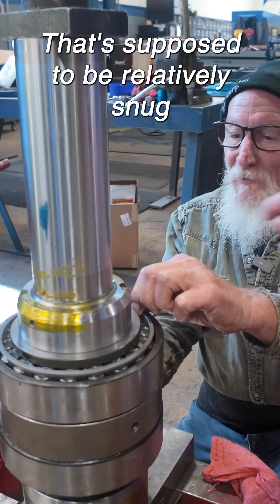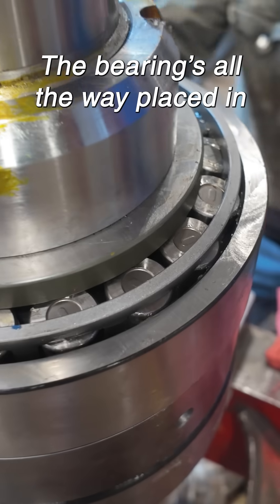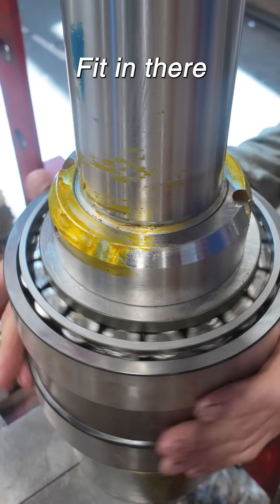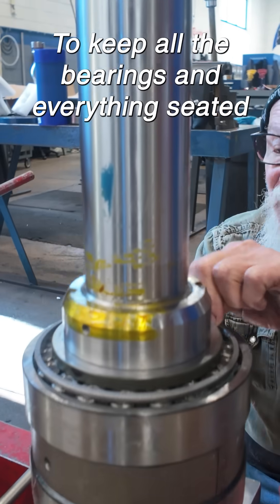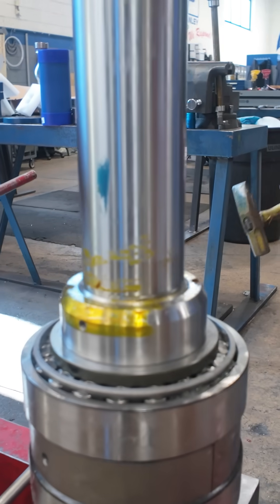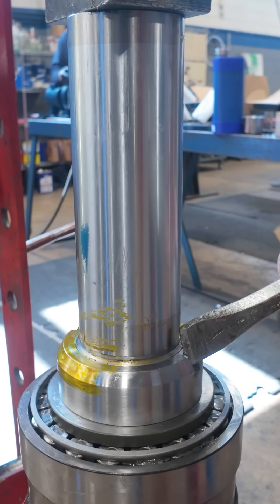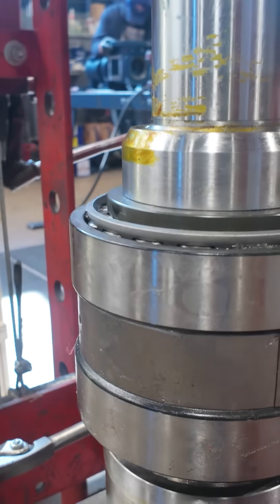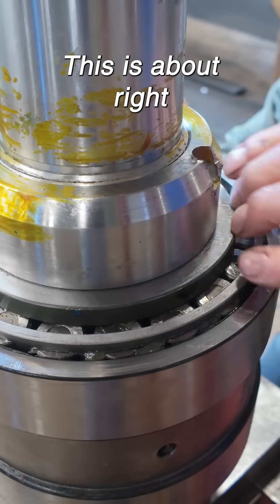Assembly of a Millennium Series Progressing Cavity Pump Drive End Part 1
In part 1 of assembling our Millennium Series progressive cavity drive end, our mechanic tightens the lock nut on the shaft, securing the bearings.

[00:00] Tightening the Lock Nut: With the shaft and bearing assembly held tight in the vise, a hammer and chisel is used to tighten the locknut, which compresses the inner race of the bearings.

[00:42] Adjustment Explanation: Our mechanic explains that after rolling the bearings, they seat a little bit. Each time the locknut is tightened, the bearings can be seated a little more until the desired resistance is achieved.

[01:24] Desired Compression Achieved: After a series of tightening the lock nut and rolling the bearings, out mechanic is able to reach his desired feel of compression.

A bit about our Millennium Series:

The Liberty Process Millennium Series Progressive Cavity Pumps are designed for the most difficult positive displacement pumping applications like heavy and abrasive sludges, greases and slurries in sewage and reclamation processes as well as Return Activated Sludge (RAS), Thickened Waste Activated Sludge transfer (TWAS) and sludge dewatering and chopper transfer pumping in wastewater facilities. The Millennium series is well suited for the waste-oil, crude oil, reclamation, and transfer industries.